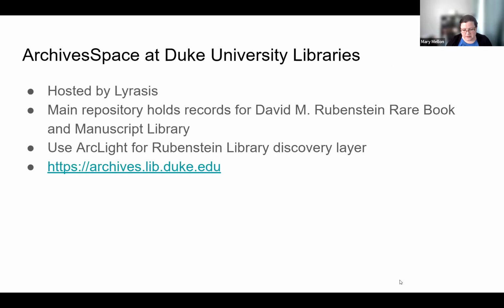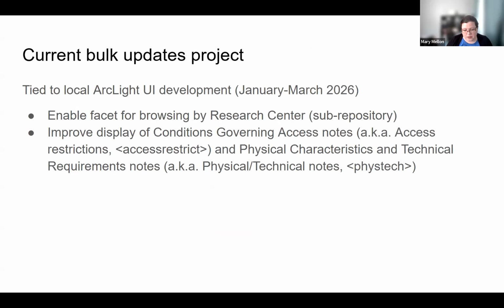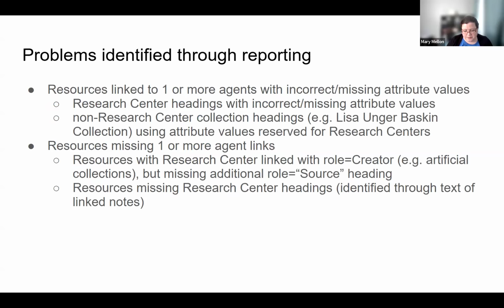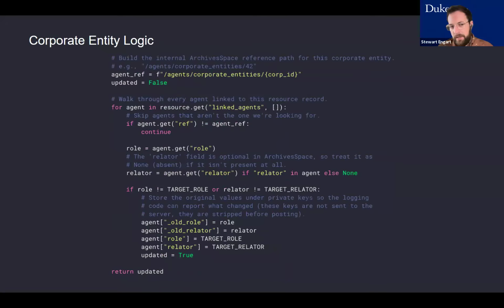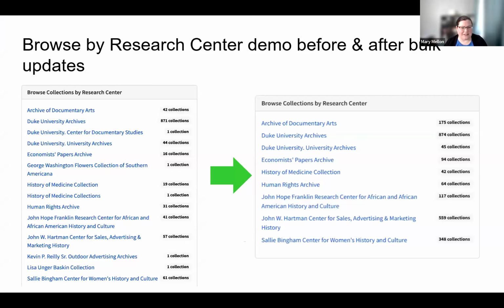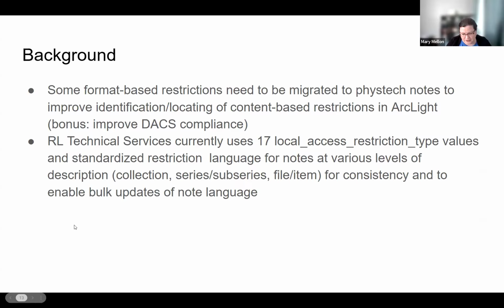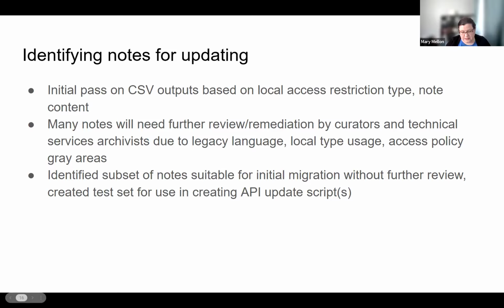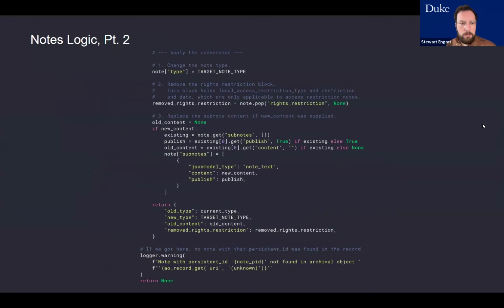Work in progress bulk note and agent relationship transformations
This presentation was recorded as part of the ArchivesSpace 2026 Virtual Member Forum.

Mary Mellon & Stewart Engart, Duke University Libraries

Duke University Libraries is embarking on a local development sprint to improve the Rubenstein Library's finding aids PUI (Arclight), including adding facets for our Research Centers (sub-repositories), and tweaking how access restrictions display. To take advantage of these updates, we are also performing bulk updates to agent-resource links and migrating a portion of our Conditions Governing Access notes to Physical Characteristics and Technical requirements notes. This presentation includes an brief overview of project goals, reporting methodology/tools for identifying records to update, completed and planned updates via the API, challenges encountered, and outcomes to date.